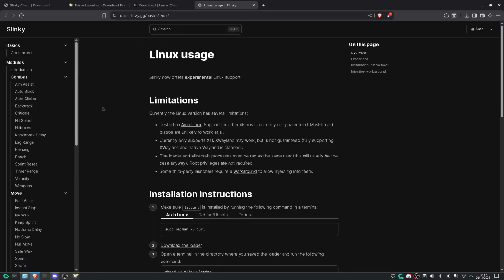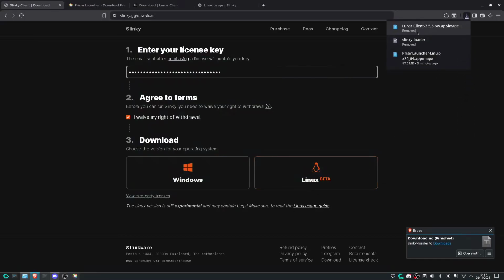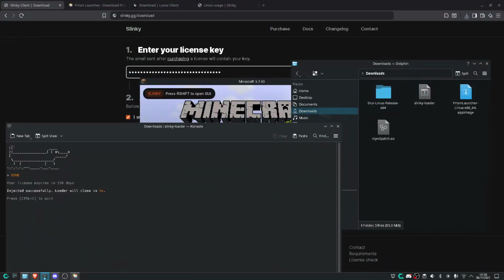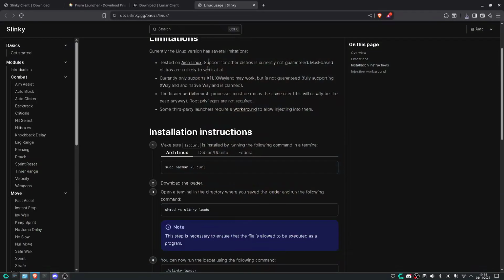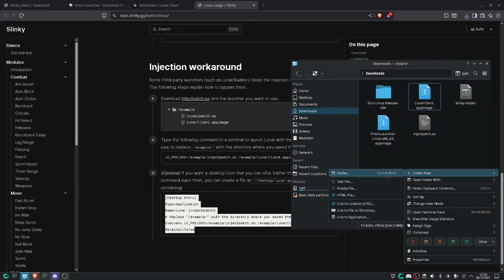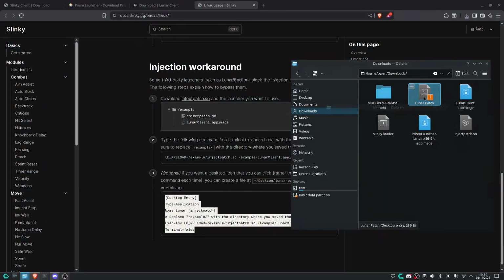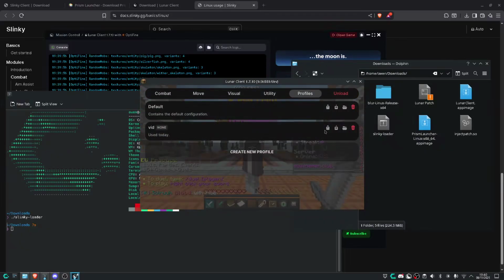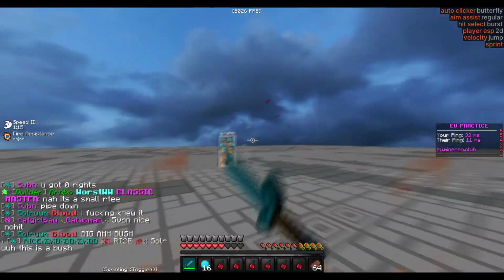Linux Injectable Ghost Client - New Slinky Update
Edit: This video is already outdated, Slinky has already been confirmed to work on Distros outside of Arch, and also now fully supports Wayland. Check the Docs for the most up to date information.